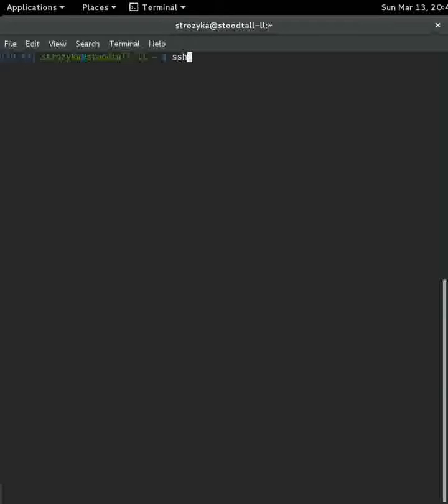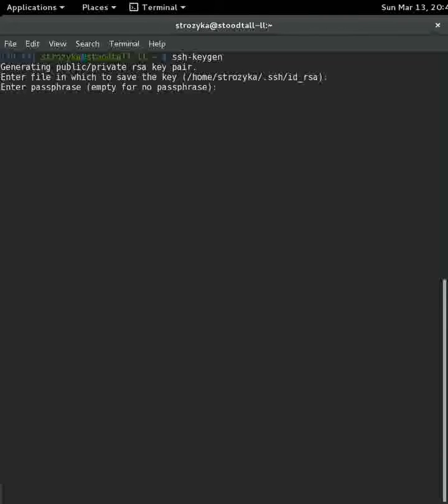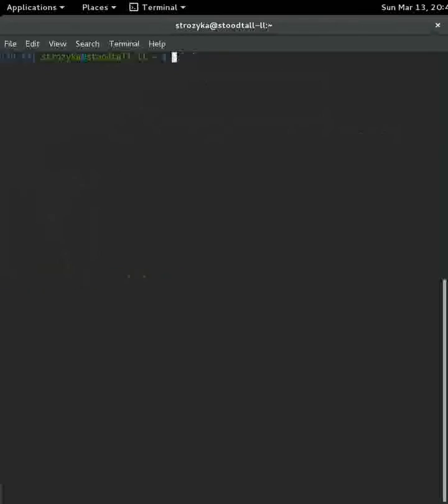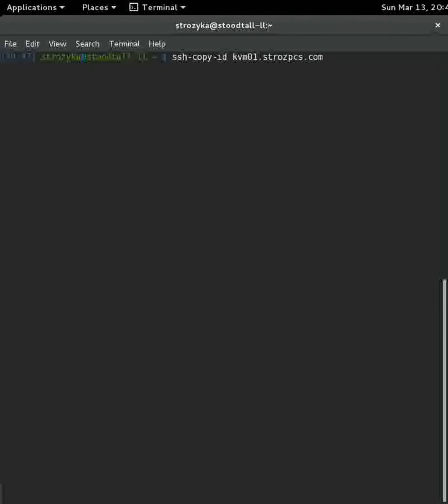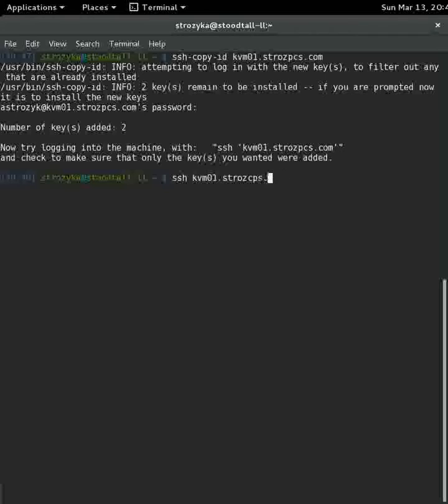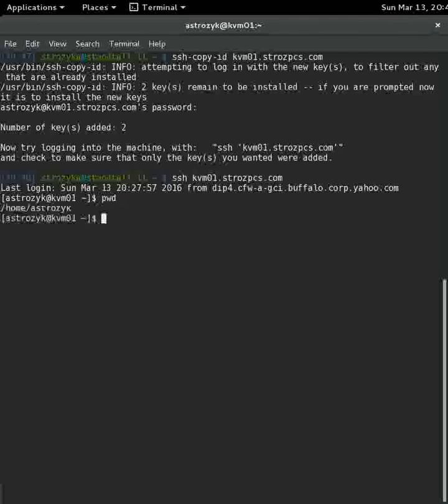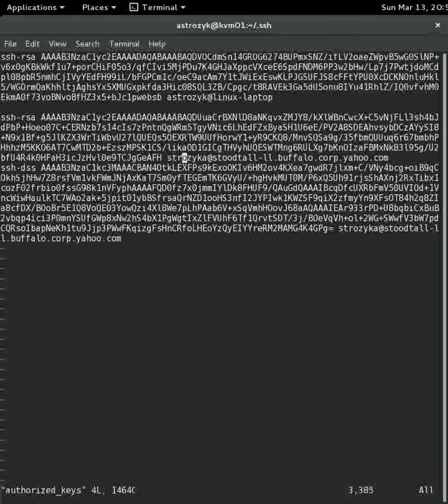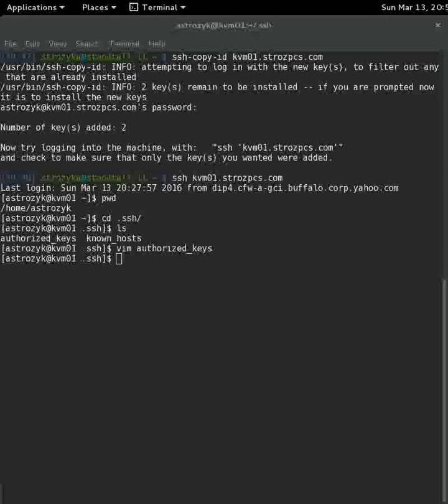Linux Public/Private Key Pairs for Passwordless Login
In this video i will show you how to create an rsa public and private key pair using Linux. We will then use them for passwordless login to a destination host